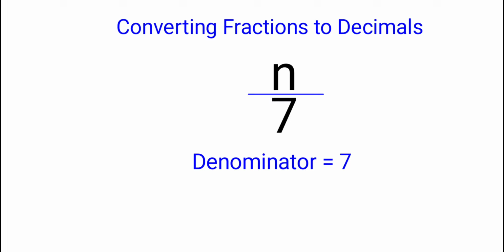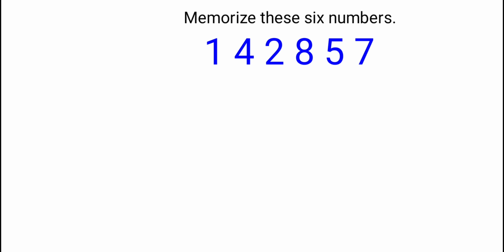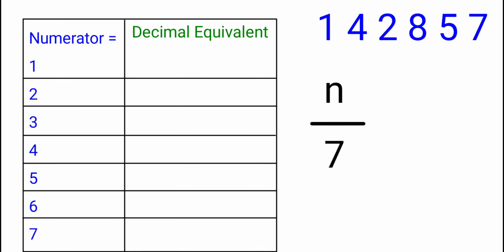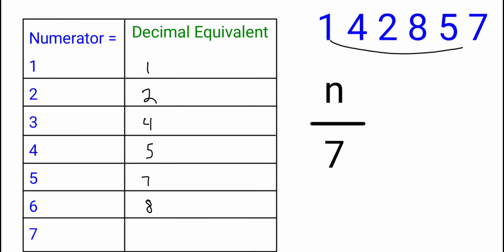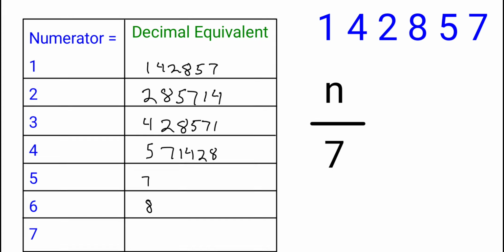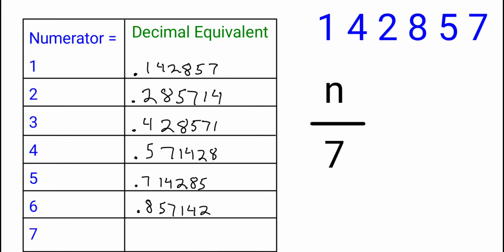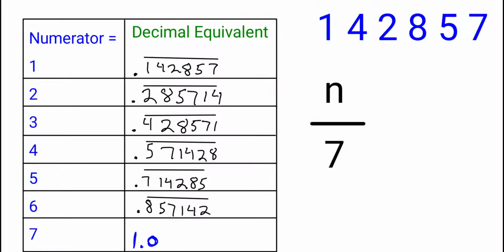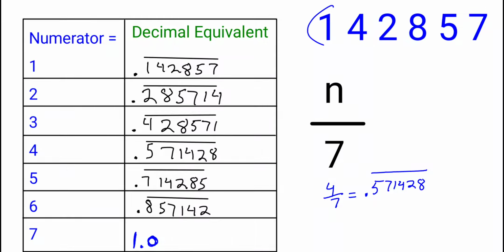Convert Fractions to Decimals When the Denominator is 7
Some people have trouble converting fractions to decimals when certain numerical values seem "tricky".
In this video, I show a technique that enables me to convert fractions to decimals when the denominator is equal to 7.